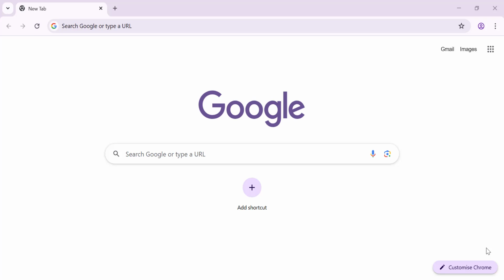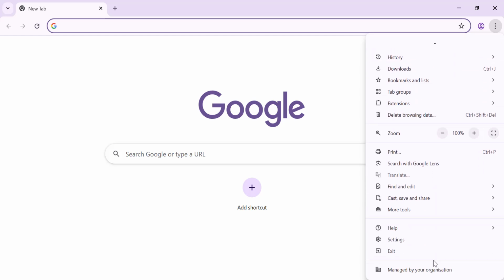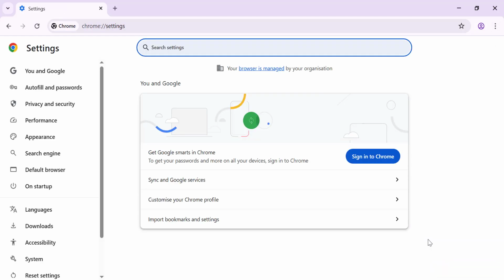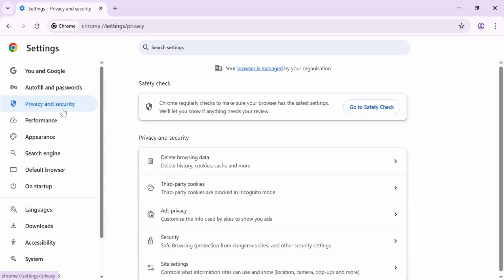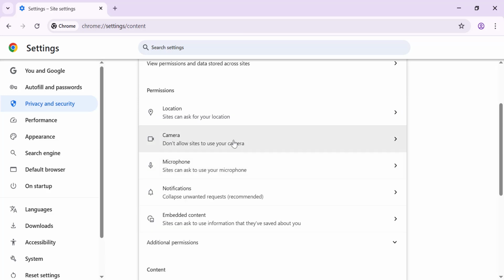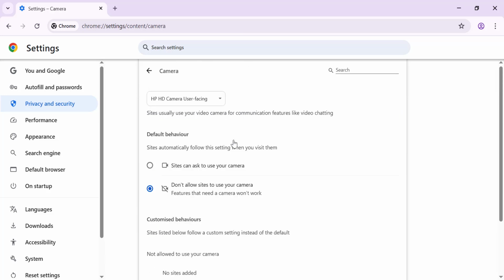How to Allow Camera Access in Chrome Browser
🎥 In this video, you’ll learn how to allow websites to access your camera in the Chrome browser.

🔧 Step-by-step instructions make it easy to follow for beginners.
📷 If your camera isn’t working on Zoom, Google Meet, or other sites, this guide will help you fix it.
💡 Learn how to adjust your Chrome settings for better browser performance and privacy.

🖱️ We’ll cover how to open settings, find privacy and site controls, and enable camera access quickly.
✅ Perfect for Windows, macOS, and Chromebook users.
🛠️ No extra software needed — all done directly from Chrome.
📌 Make sure your browser lets sites request camera access without being blocked.

🔍 This fix works for camera not detected, site blocked from using camera, or camera greyed out in settings.

👇 Have a question or want more tutorials like this?